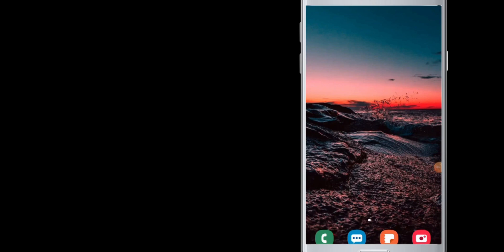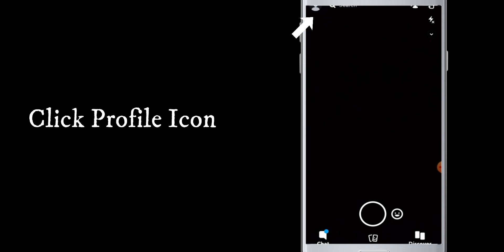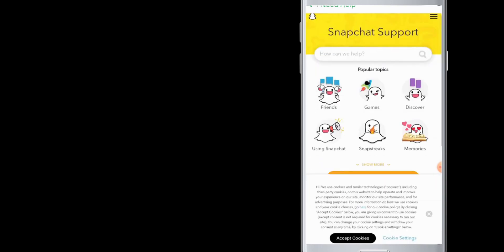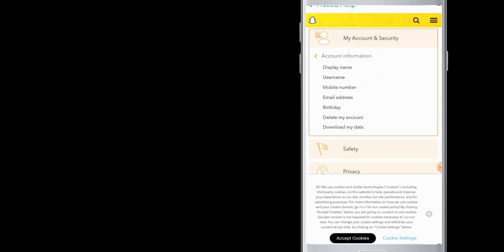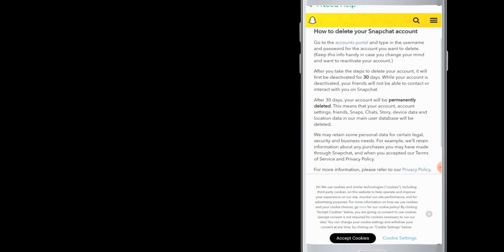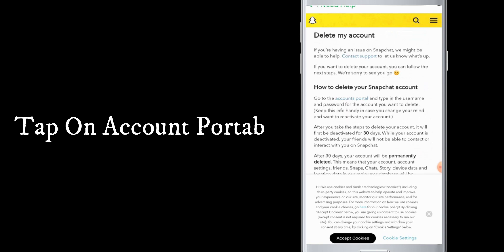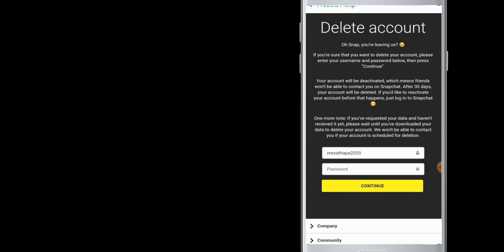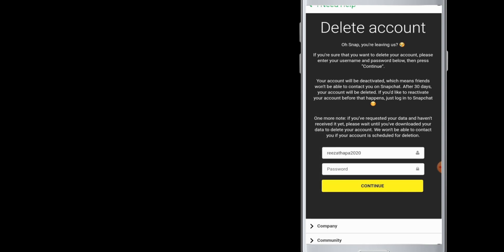How To Delete SnapChat Account In 2 Minutes? SnapChat Tutorial - Easy, Step by Step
Step by step process on How to delete your Snapchat account. Snapchat Tutorial to delete permanently and re-activate your snapchat account.